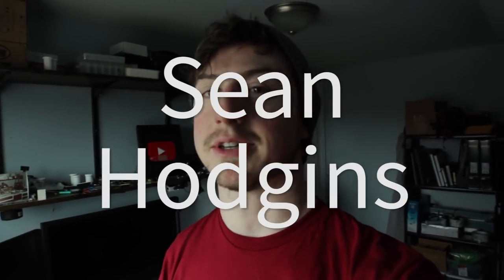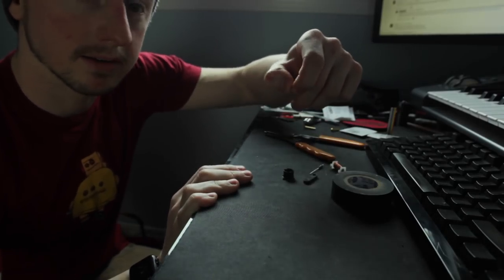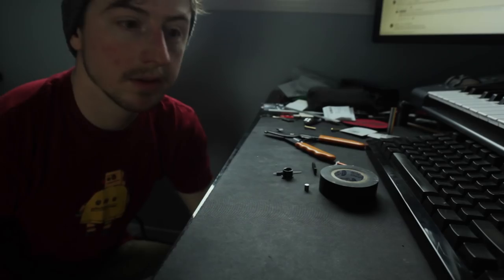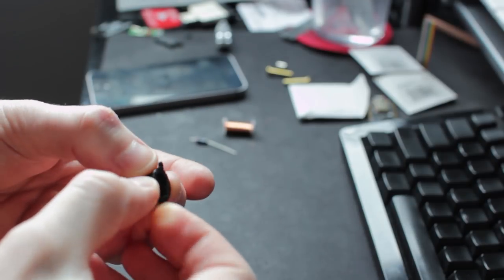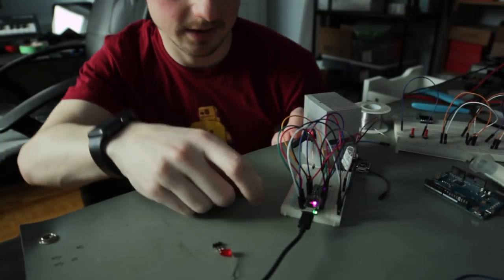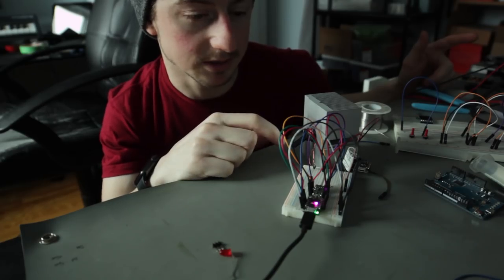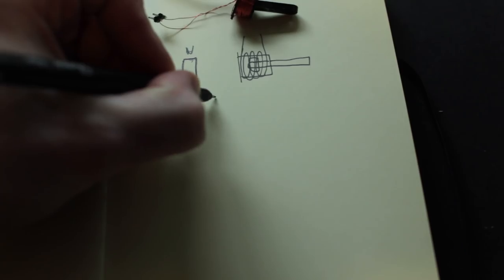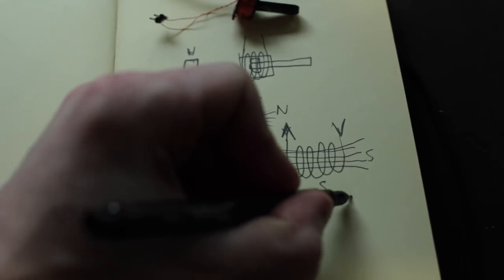3D Printable Robotic Actuator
Download the parts from here!

Camera: Canon T2i
Camera 2: Canon S120
Lens 1: Sigma 30mm Art F1.4
Lens 2: Rokinon 14mm F2.8
Mic 1: Rode Videomic Pro
Mic 2: Rode SmartLav+